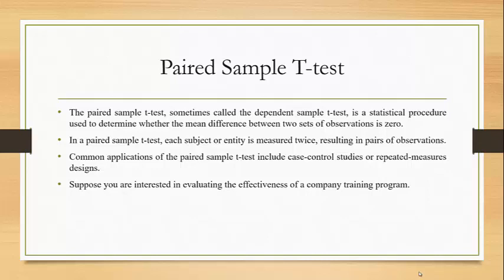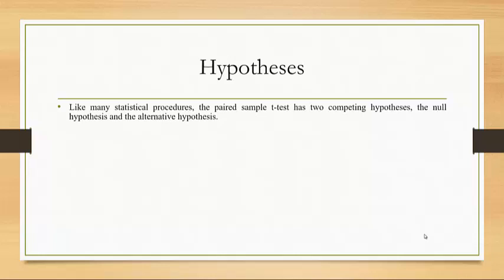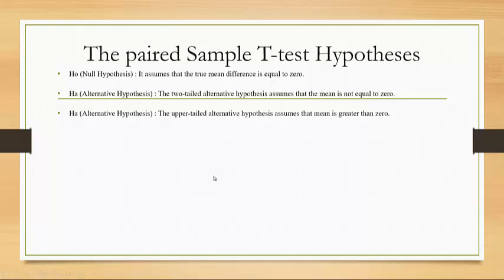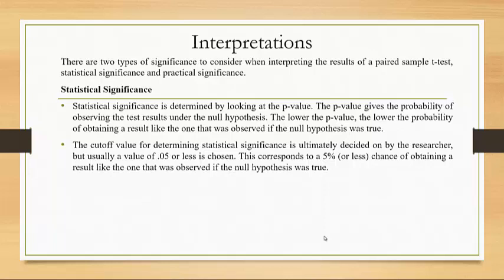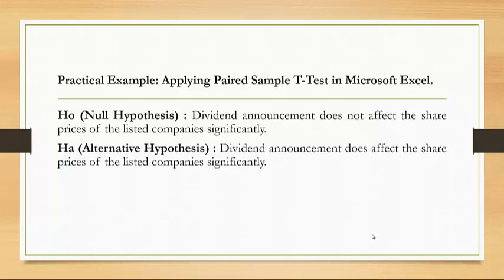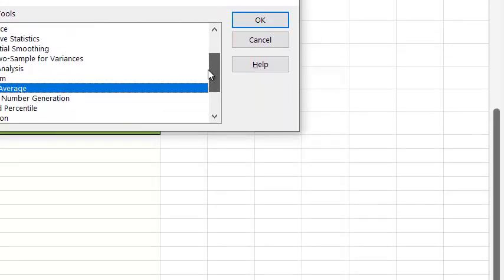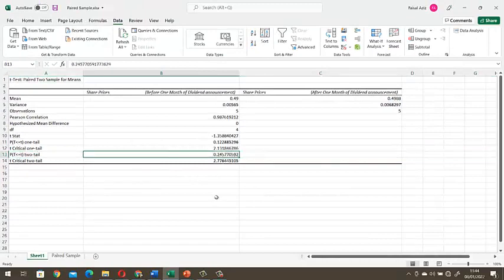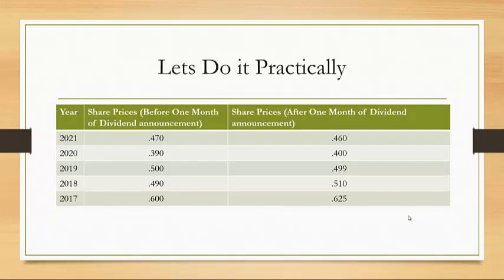How to apply paired Sample T-test in MS EXCEL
In this video I have discussed Paired Sample Student T-Test and its usage/application using Microsoft Excel. I have also covered the assumptions related to the paired sample T-test, devising hypotheses before applying it and the interpretations using P-value. At the end I have demonstrated practically its application using MS EXCEL.

Paired-Sample-T-test
Hypotheses-under-Paired-Sample-T-test
Paired-Sample-T-test-Assumptions
Interpreting-Paired-Sample-T-test-Findings
Application-Paired-Sample-T-test-MS-EXCEL